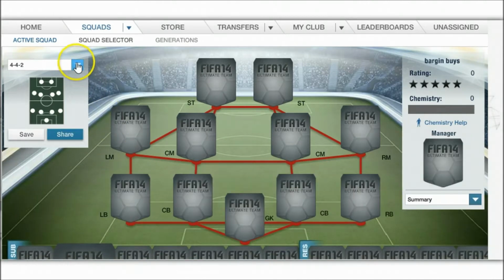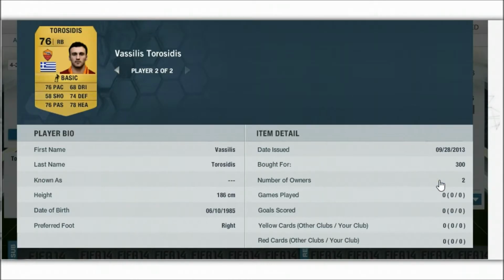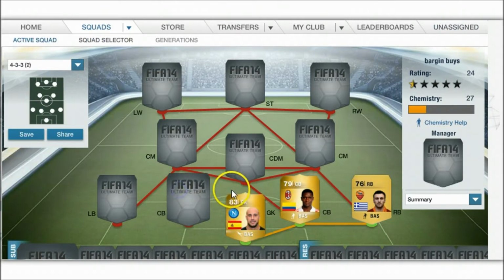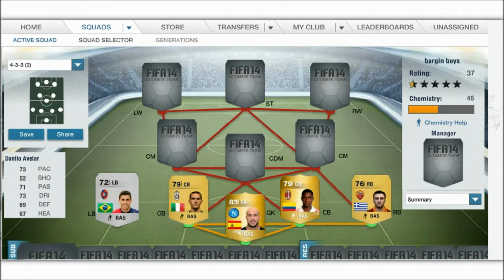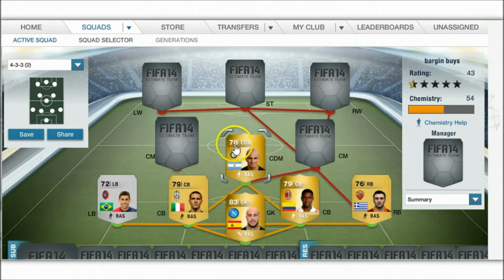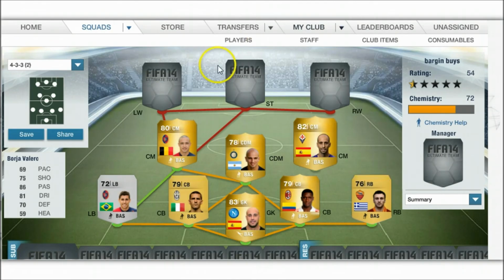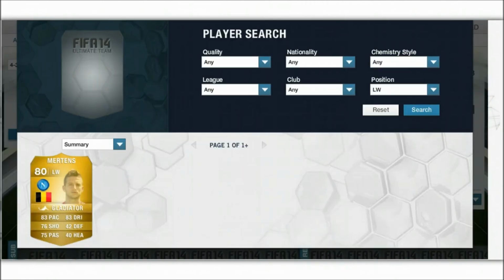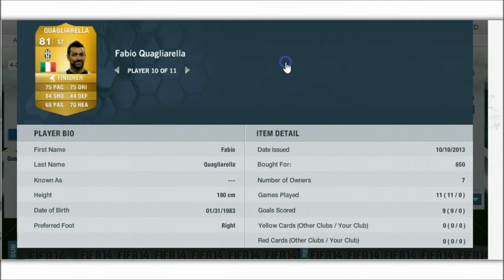Fifa 14 | squad builder Serie A bargain buys under 10K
this is a bargain buys squad you can make your self for as little as 10k
here is a link to the team on FUT head so you can see the average prices